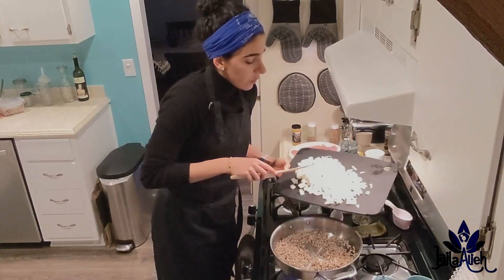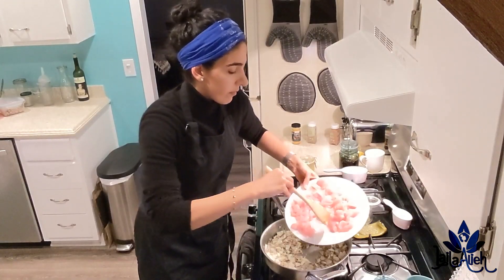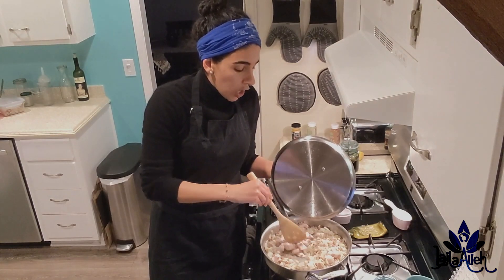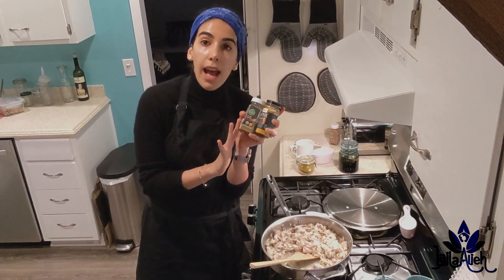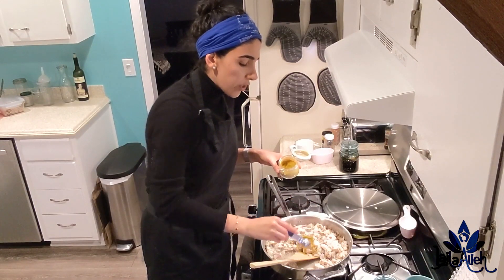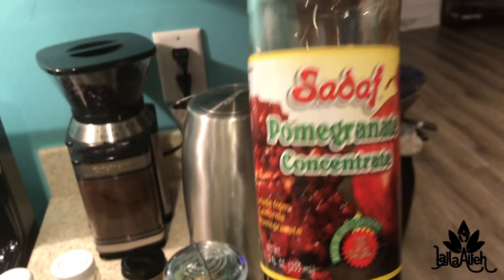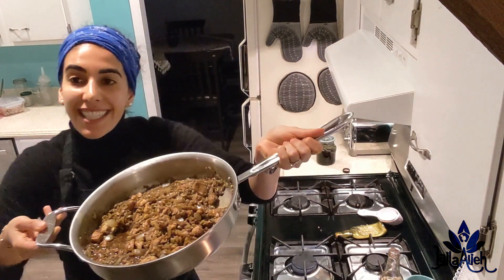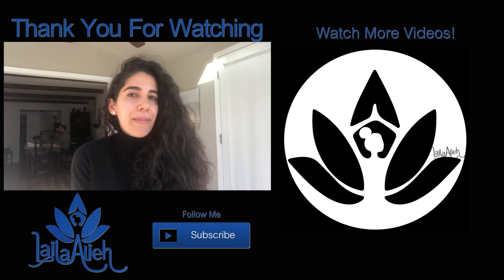Fesenjoon - Pomegranate Chicken || Persian Recipe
Introducing my very first healthy Persian Cuisine Recipe Video. Fesenjoon- Pomogranet Chicken One of my hubby's favorites when I first introduced him to Persian Cuisine. I hope you enjoy.

Please let me know if you would like to see more healthy and simple Persian Cuisine Recipes. I am learning so much and loving it.

START YOUR HEALTHY LIFESTYLE
If you’d like to work directly with me, schedule your complimentary Wellness Strategy Session  so we can make your lifestyle changes happen.